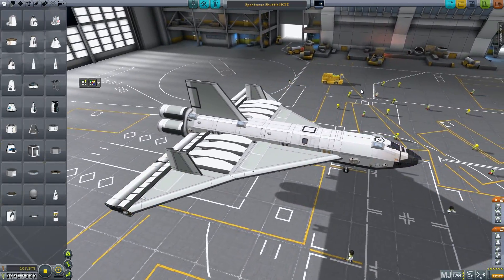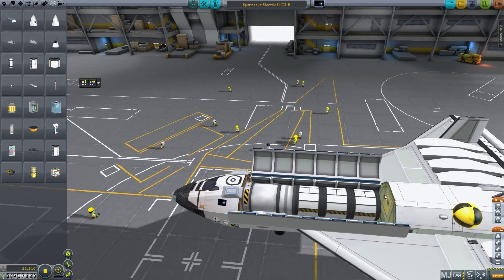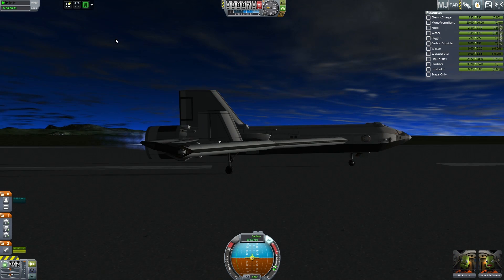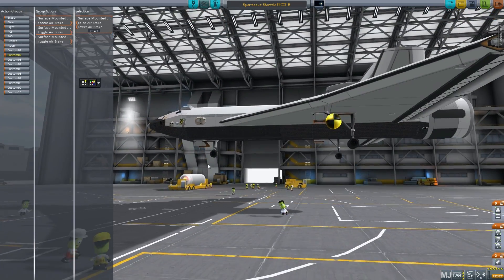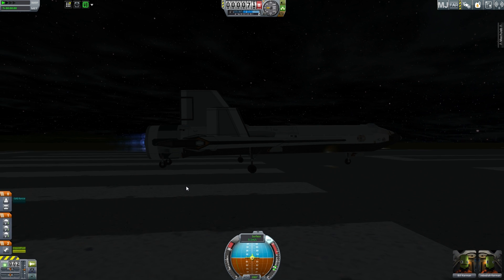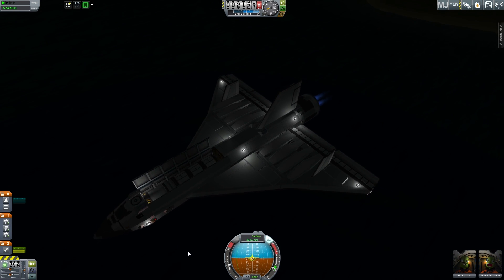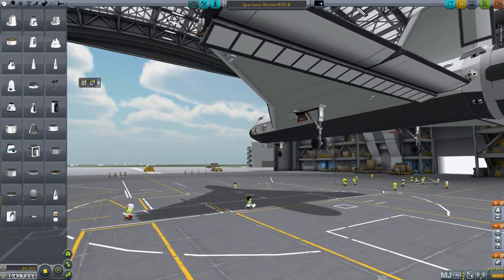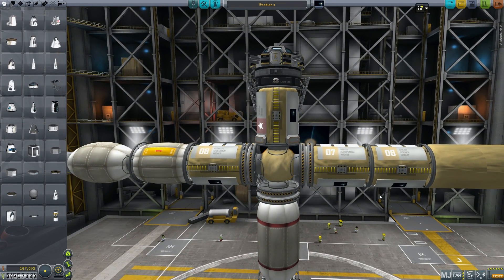Kerbal Space Program - Project Destiny: Episode #35 - MKII-B